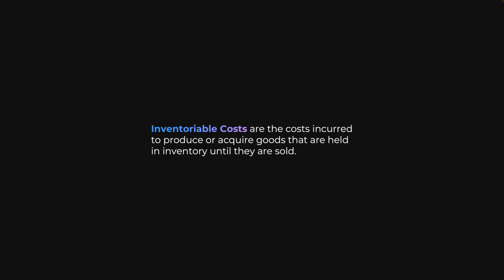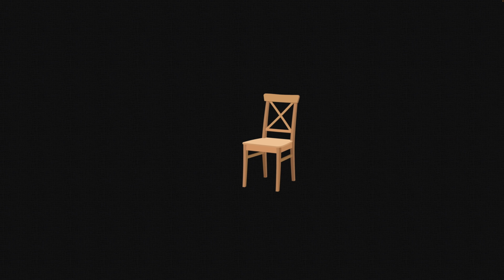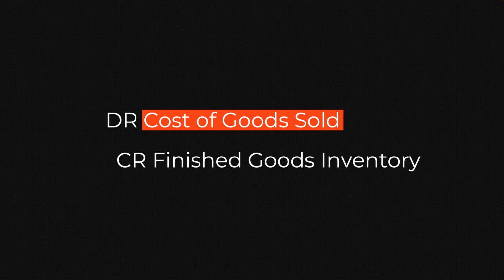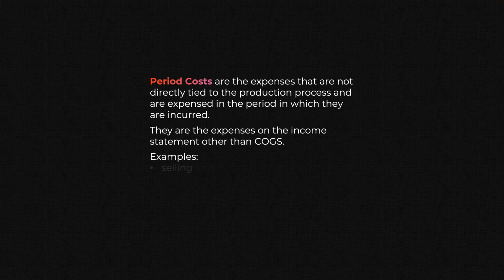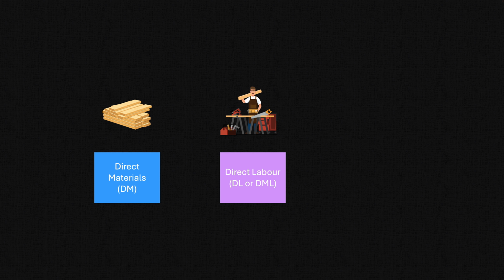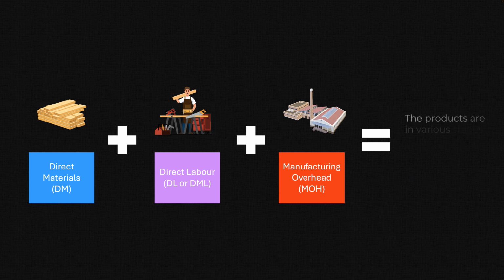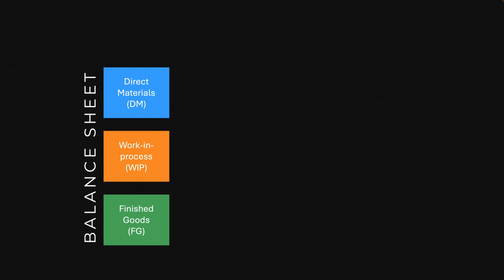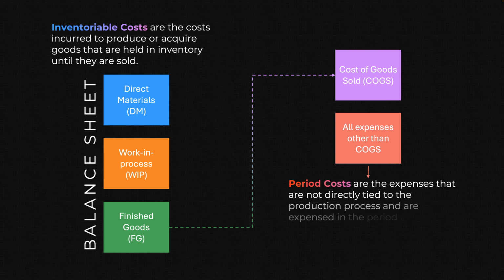Inventoriable and Period Costs